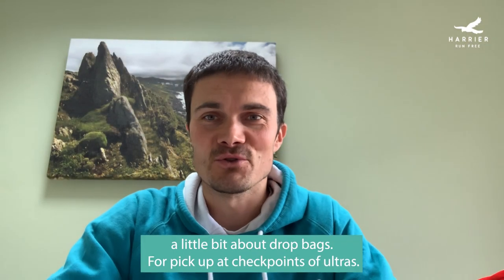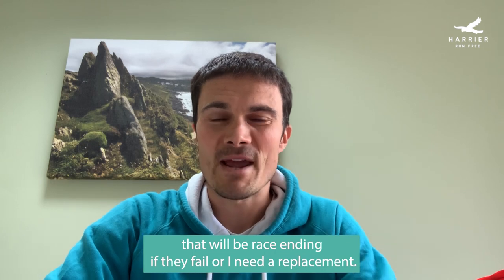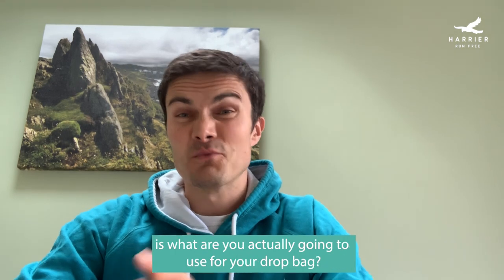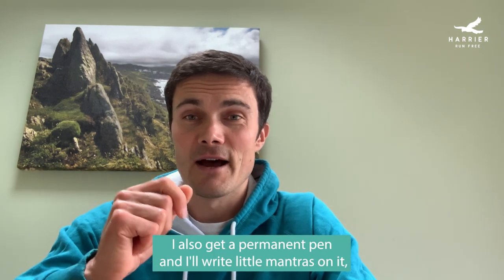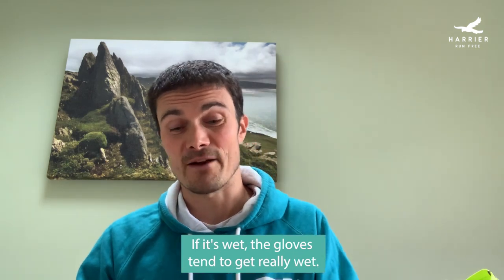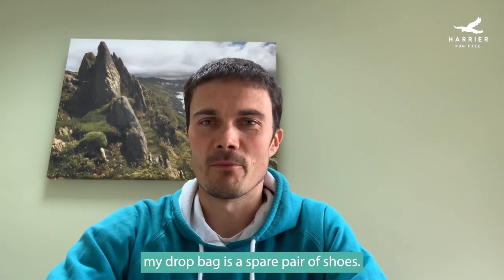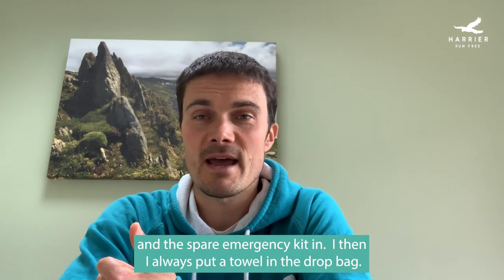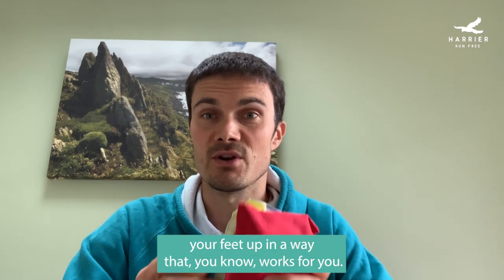Drop Bag Tutorial with ultra runner, Dan Summers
In this video, Dan Summers shares his top tips for drop bags at ultras. Dan draws on his years of experience as an ultra runner competing in races such as the Lakeland 100 and Arc of Attrition to help you get your drop bag strategy on point for race day.

Dan shares:

- What type of bag to choose
- The supplies you should include in your drop bag
- Packing order and why this is important come race day
- Things to be aware of such as size and weight limits for races
- Spare kit - what's useful to include
- The importance of having a blister / foot care plan in place

This video forms part of our fantastic How To Run An Ultra resource. Whether you're training for a 100-Miler, or your first 50k, make sure to check this out over on our

Check out Harrier Trail Running for race vests, poles, hydration, apparel, nutrition and more!